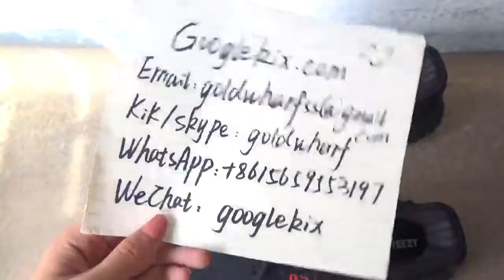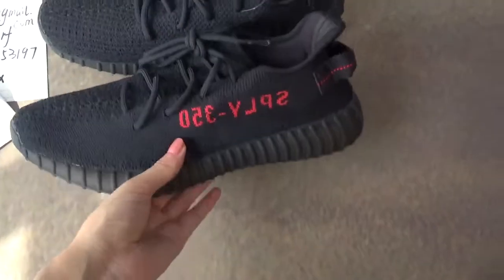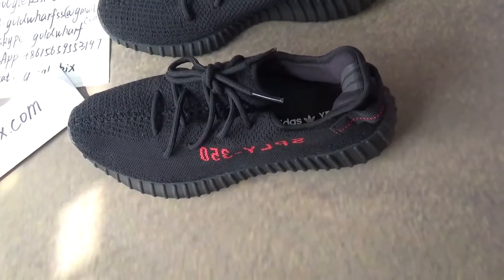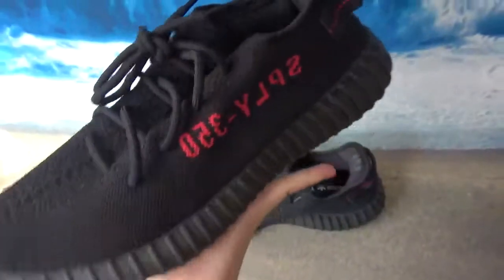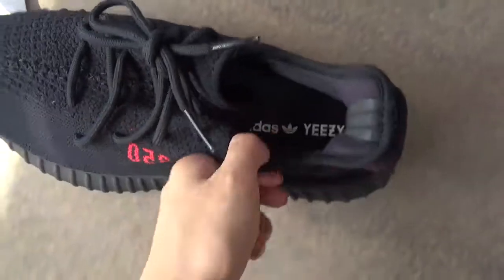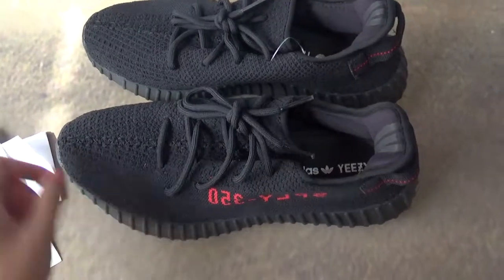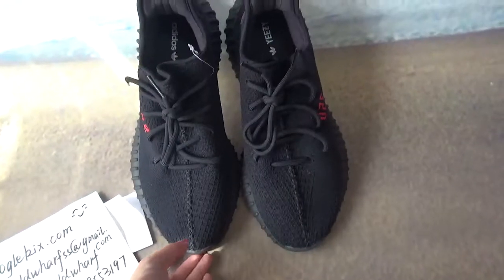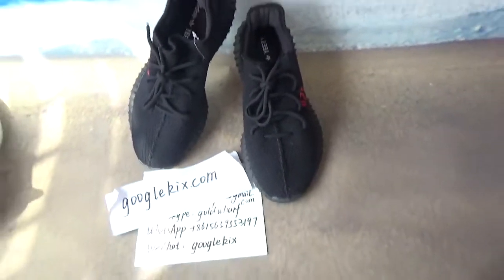yeezy boost 350 v2 bred from googlekix.com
KIK: goldwharf
Skype: goldwharf
WeChat:googlekix